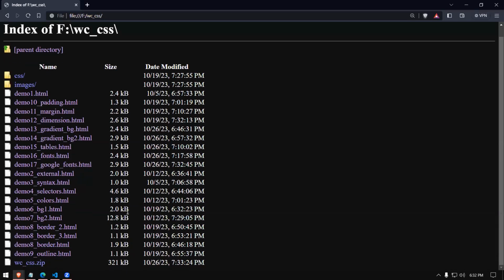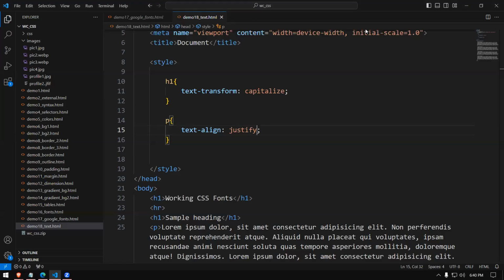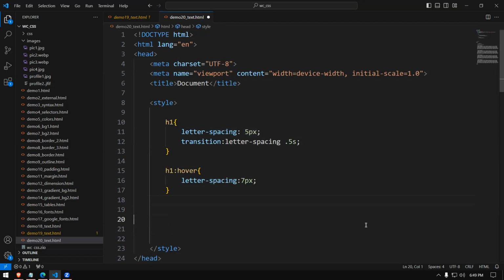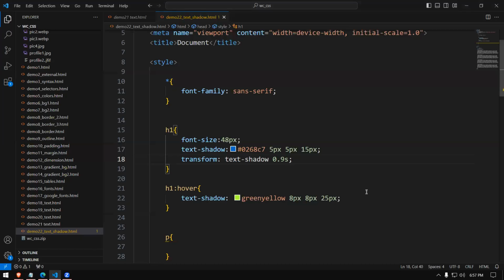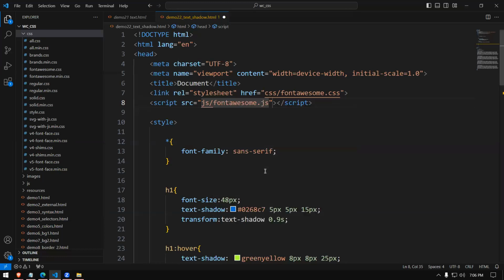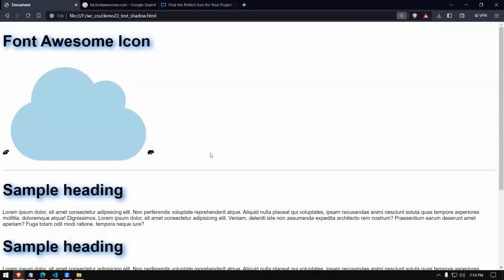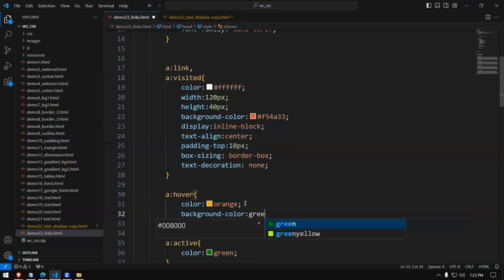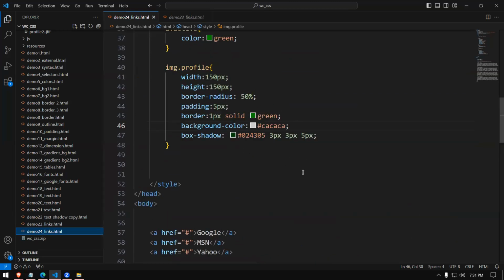12#Web Design for Beginners | FREE COURSE